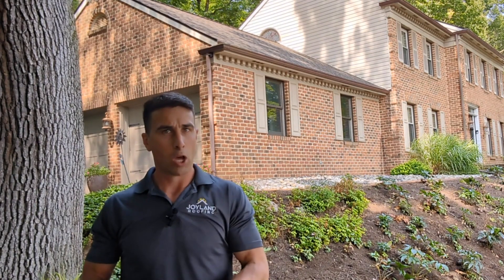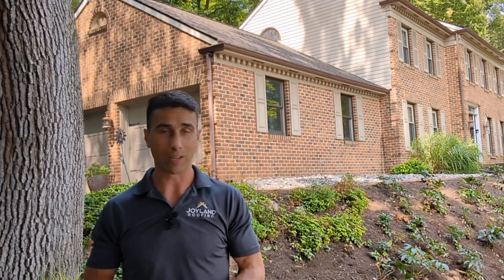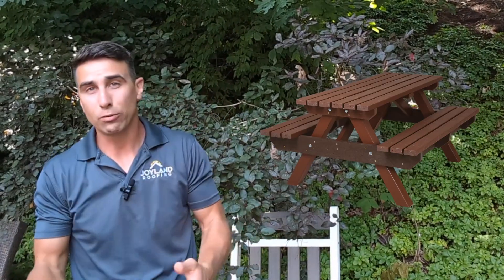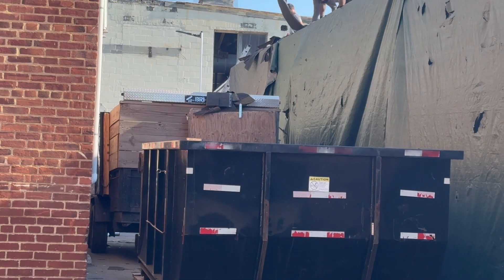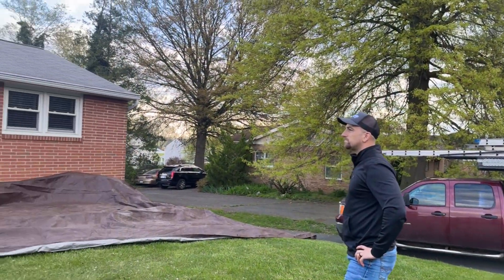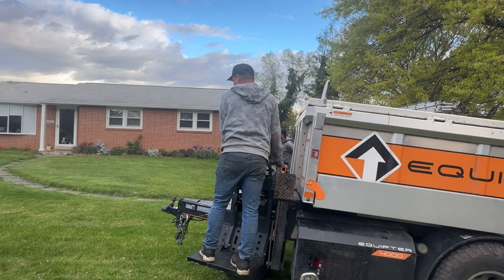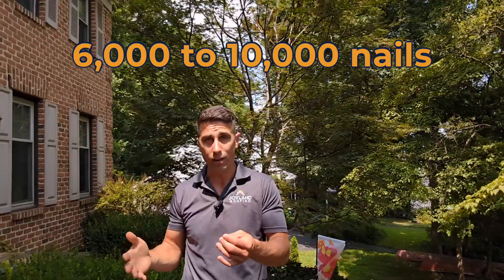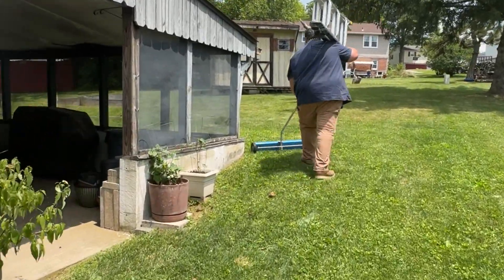How do we protect your property?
Replacing a roof is a major undertaking. It's disruptive and potentially hazardous for everyone involved—those on the roof, those on the ground, and even the bird feeder in the flowerbed! In this video, we’ll show you how we've perfected our process to ensure safety and minimal disruption from start to finish. Tune in to see how we keep everything and everyone protected throughout the entire project!

Chapters:
0:00 Intro
0:16 Securing objects on roof
0:53: Moving ground objects
1:07 Protecting immobile objects
1:57 Nails
2:40 Yes, we've damaged property before
3:01 Outro

Joyland Roofing
360 W Bainbridge St,
Elizabethtown, PA 17022